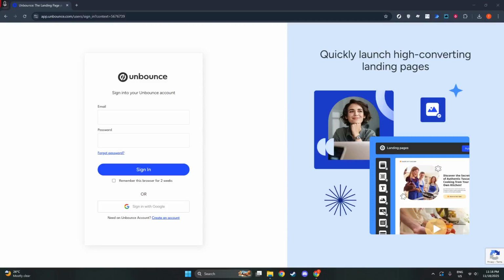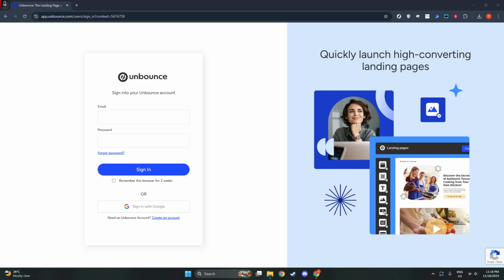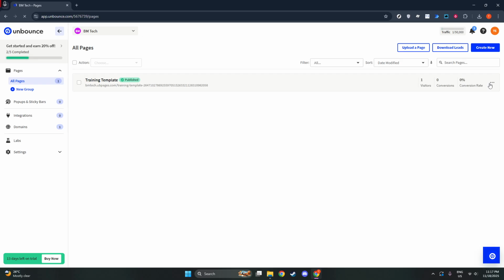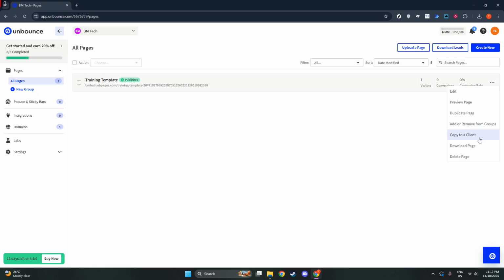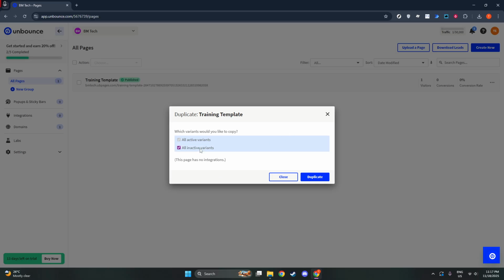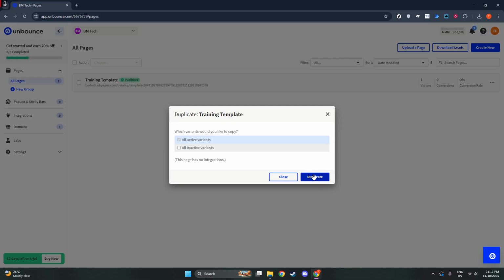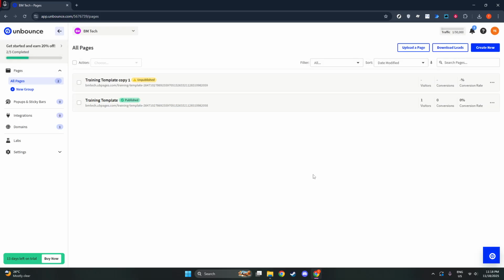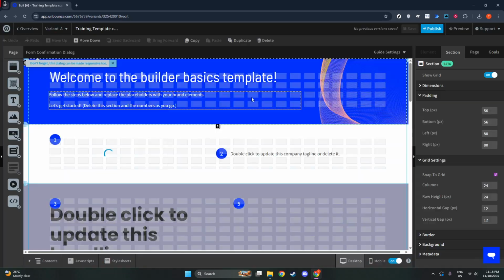How to Copy or Duplicate an Unbounce Page [2026 Full Guide]